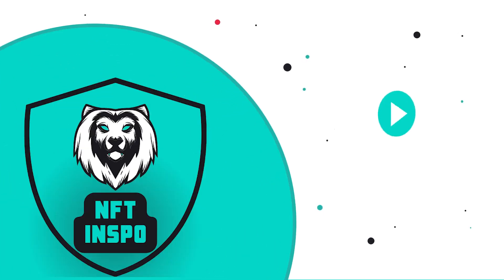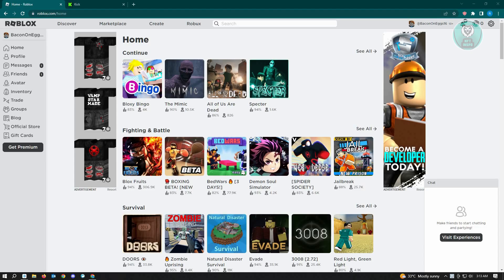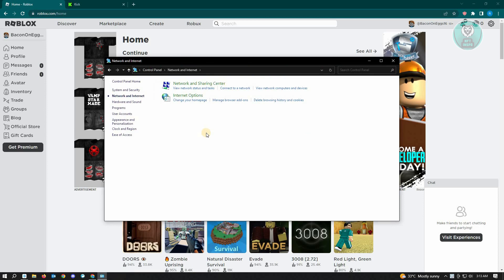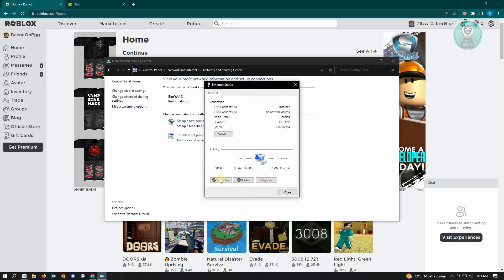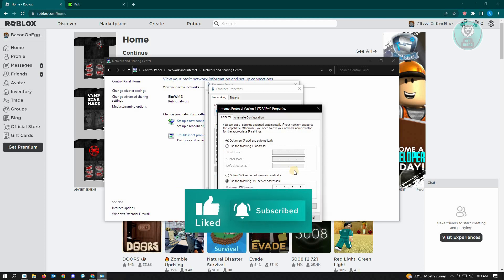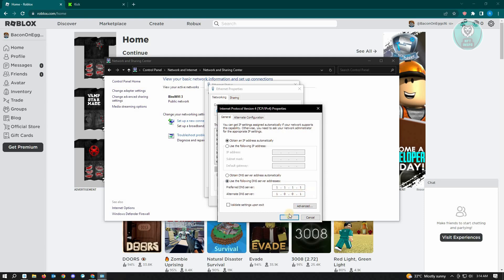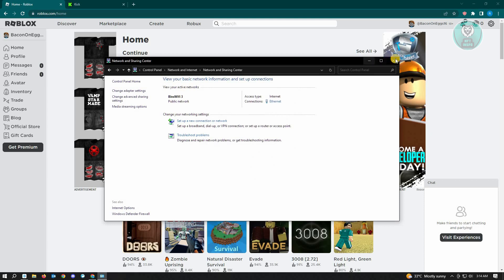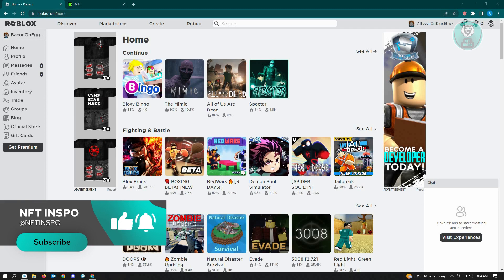How To Fix Roblox Not Loading Assets (2025)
If you want to be able to fix roblox not loading assets then this video will be perfect for you!